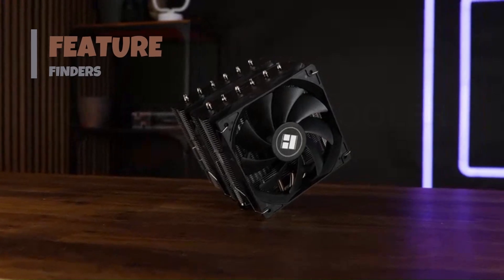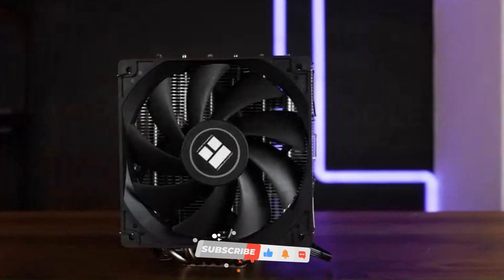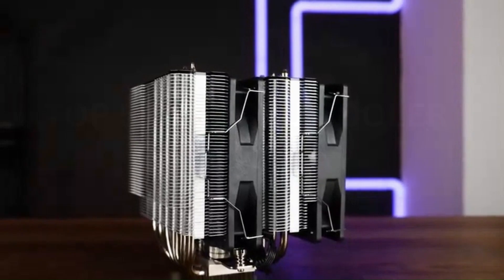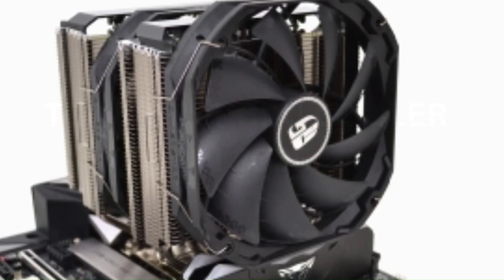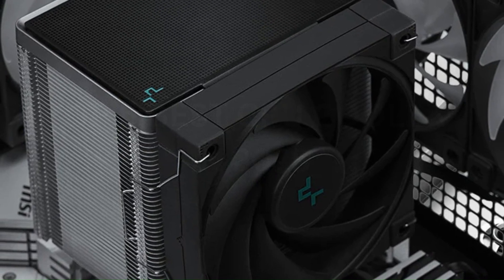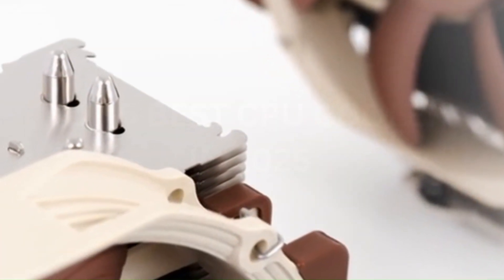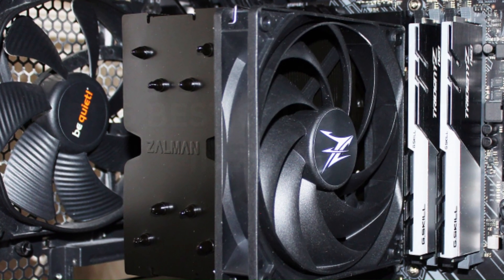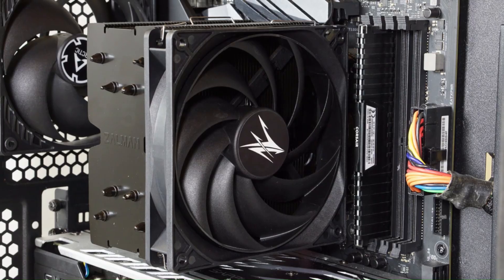TOP 5 BEST CPU COOLER OF 2025 | BEST ON AMAZON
Welcome to Feature Finders! In today’s video, we’re cooling things down as we explore the top 5 best CPU coolers of 2025. Whether you’re building a high-performance gaming rig, upgrading your current setup, or optimizing your PC for overclocking, these CPU coolers deliver exceptional thermal performance and reliability.

From air coolers with whisper-quiet operation to advanced liquid coolers with RGB flair, these options cater to all needs and budgets. Discover the perfect CPU cooler to keep your system running smoothly and efficiently.
.. LINKS TOP 5 BEST CPU COOLER IN 2025  ..